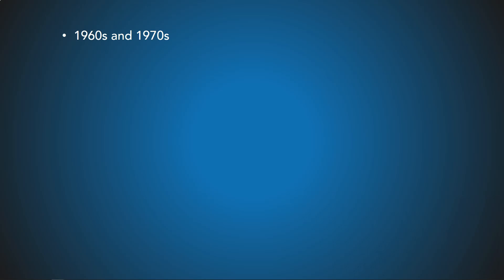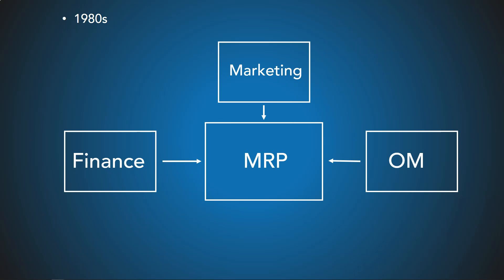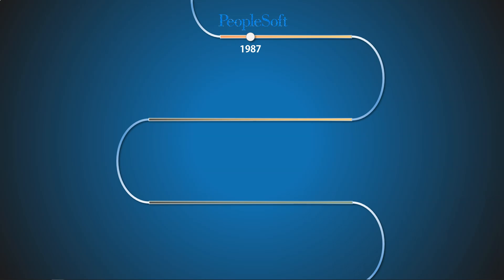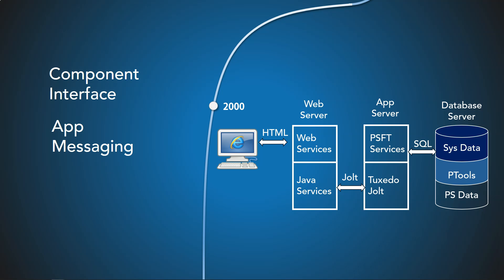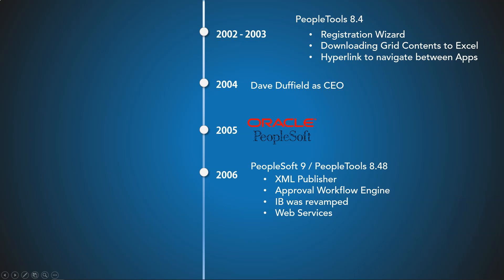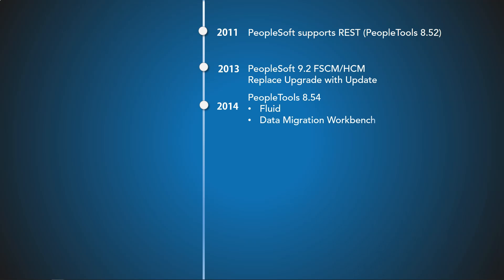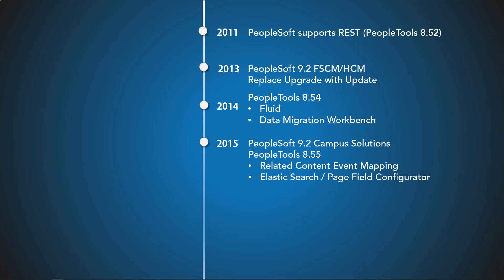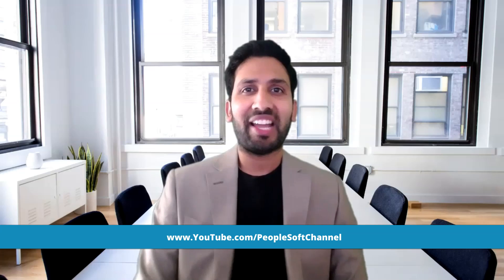How PeopleSoft Evolved Over Time | Siva Koya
For more details check out my blog post above (links to useful materials included)

In this video, I will show you step by step how PeopleSoft evolved over time.